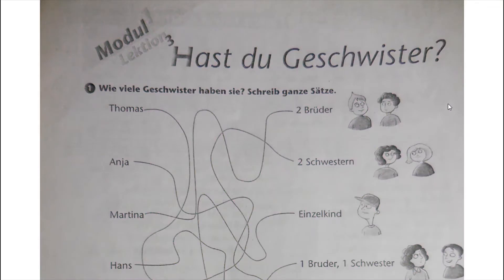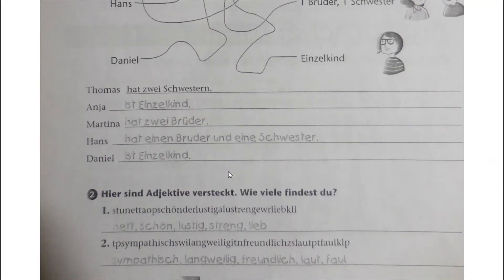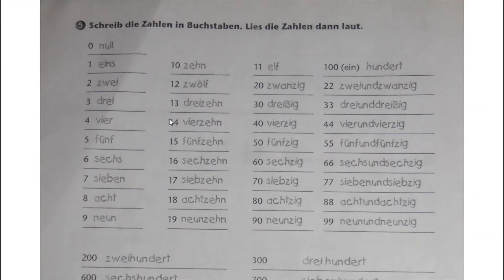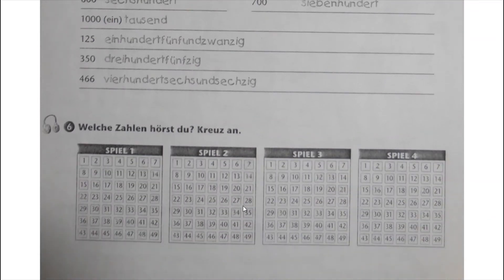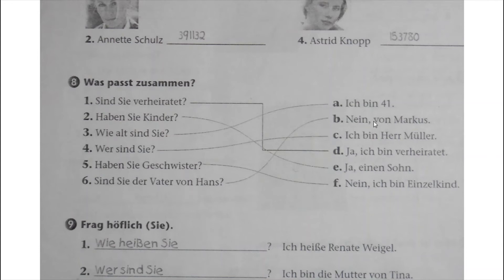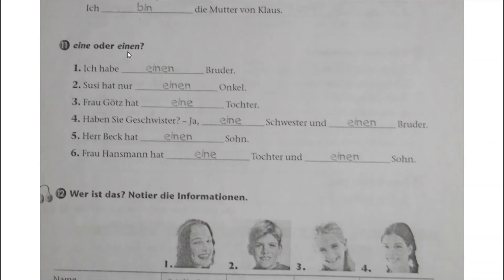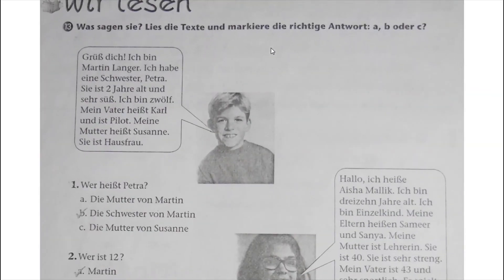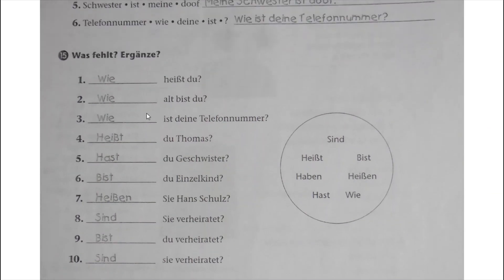Hallo Deutsch Arbeitsbuch Modul 1 Lektion 3 Class 6